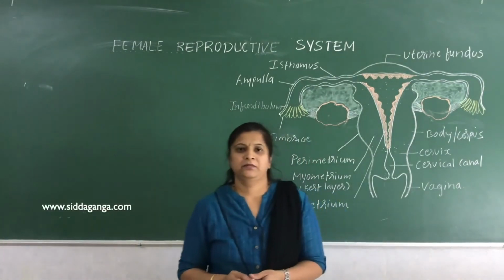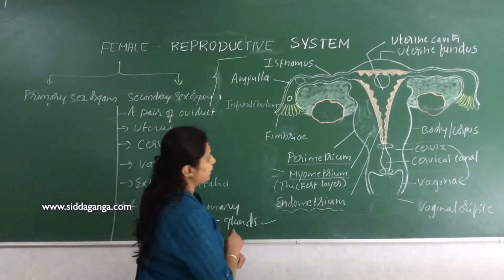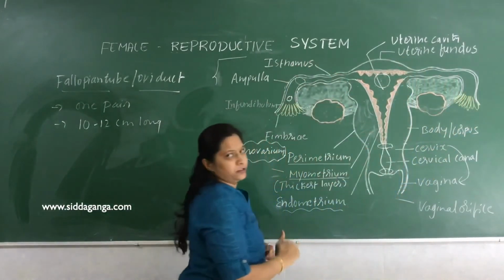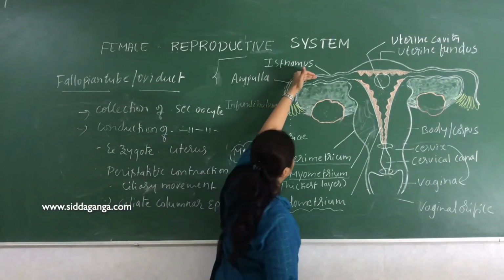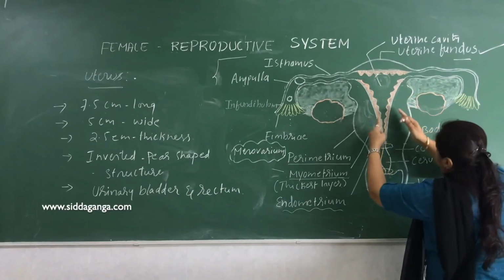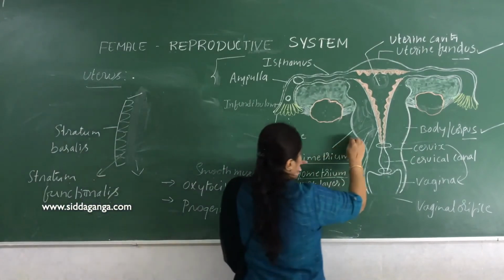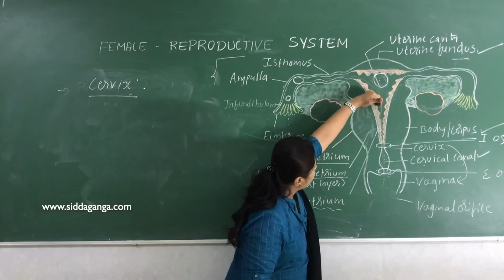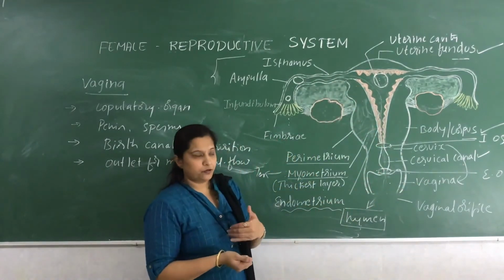2 PUC - BIOLOGY - Human Reproduction - Part 7